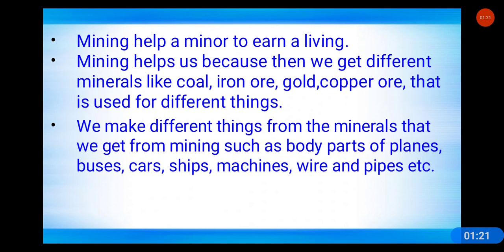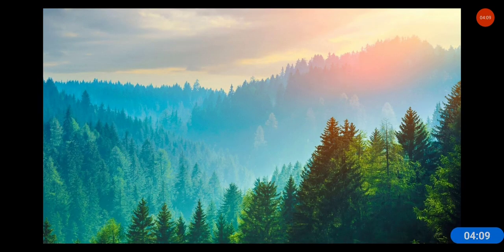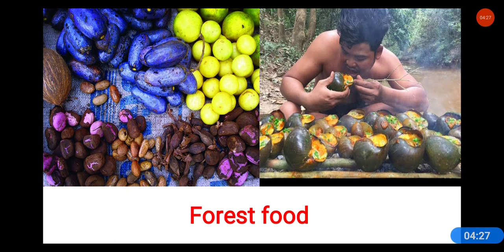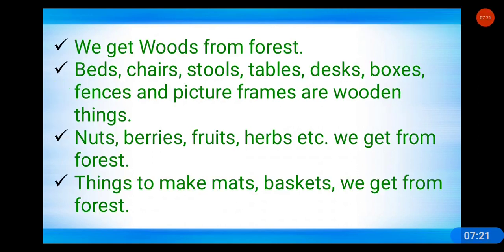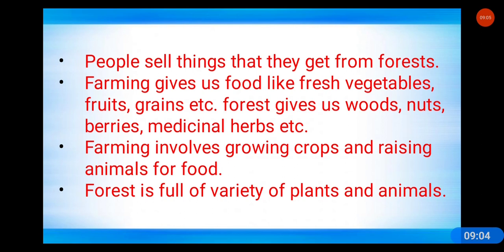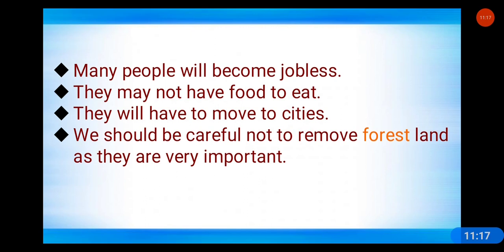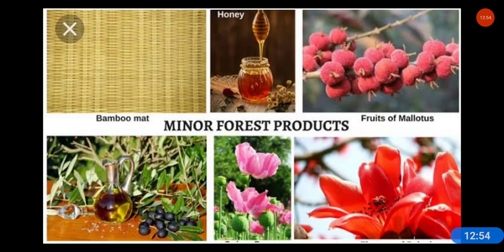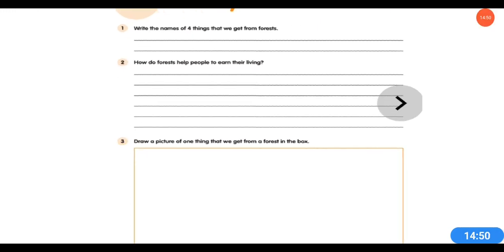G3 SS B-11 LP-4 Forestry 30th July 2021